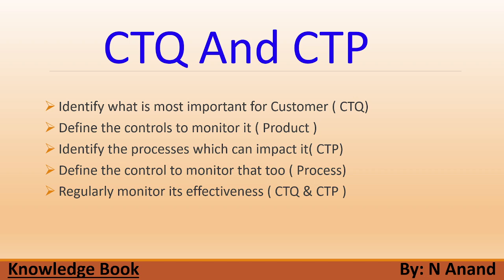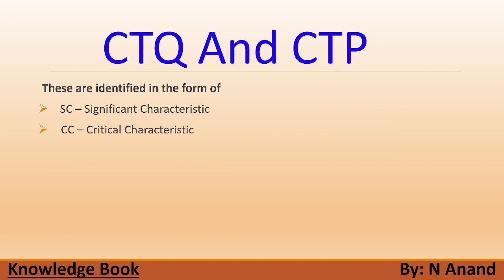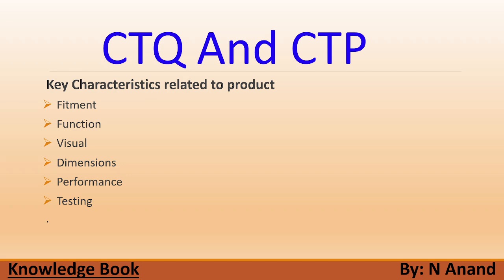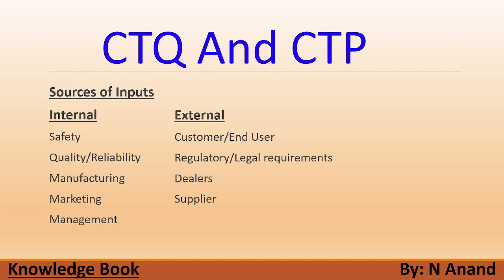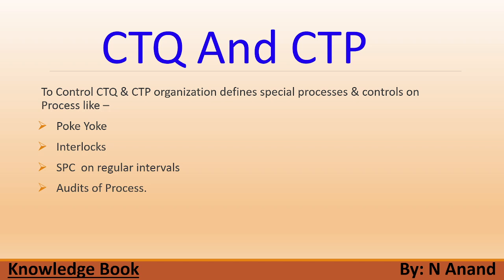The Difference Between CTQ and CTP | Quality & Process Excellence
Welcome to Knowledge Book by NAnand

This channel is dedicated to helping professionals, engineers, students, and quality enthusiasts understand the real-world application of CTQ (Critical to Quality) and CTP (Critical to Process) in manufacturing, product development, and business processes.

On this channel, you will learn:
• What CTQ & CTP really mean in practical terms
• How to identify CTQs from customer requirements (VOC)
• How to convert CTQ into measurable parameters
• How CTP drives process control and consistency
• Real industrial examples from Quality, Six Sigma, and Project Management
• Tools, templates, and step-by-step explanations for beginners and professionals

Our goal is to simplify complex quality concepts into easy, practical knowledge you can apply in your job or studies.

If you want to grow your career in Quality, Six Sigma, Manufacturing, or Engineering, this channel is for you.